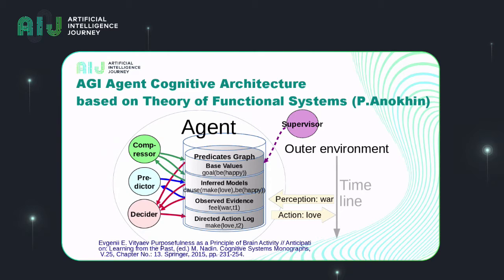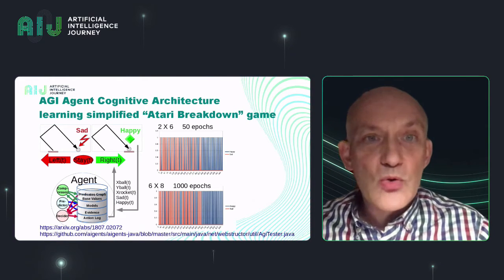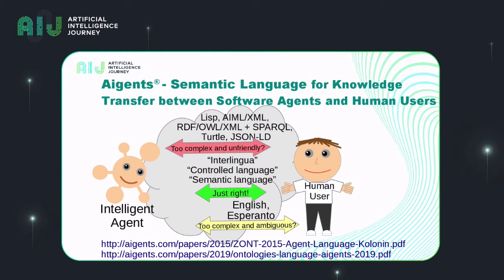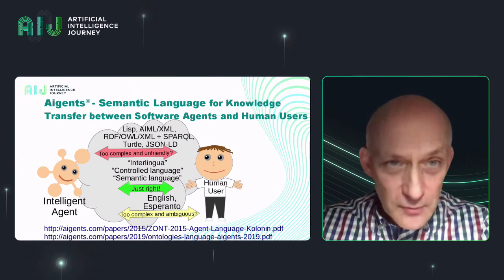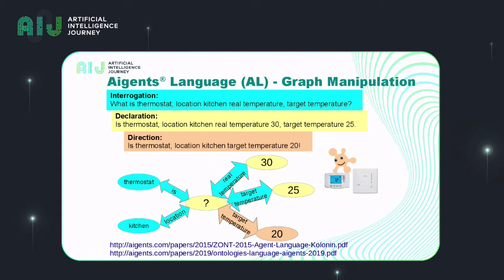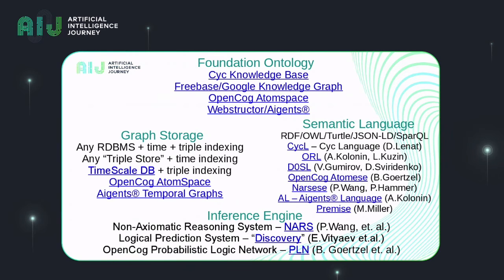20.12.03//Data Structures and Languages for General Intelligence.Anton Kolonin,NSU